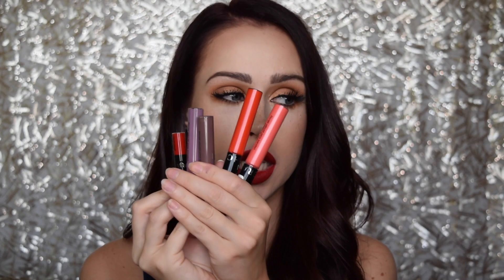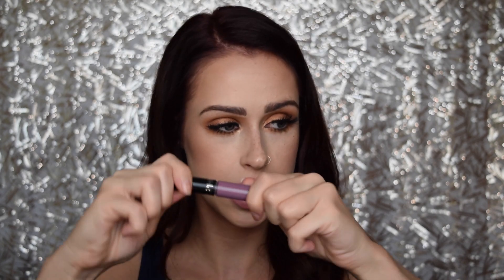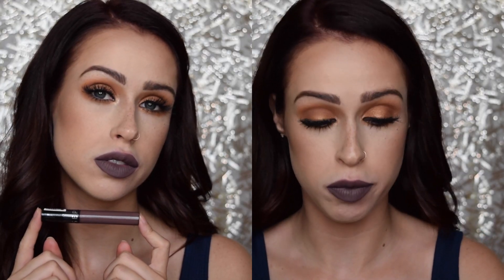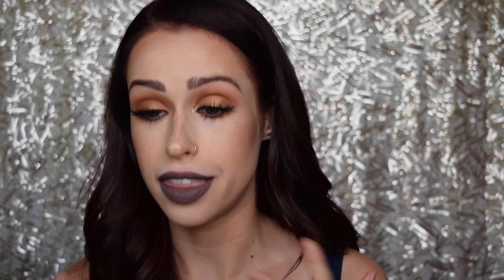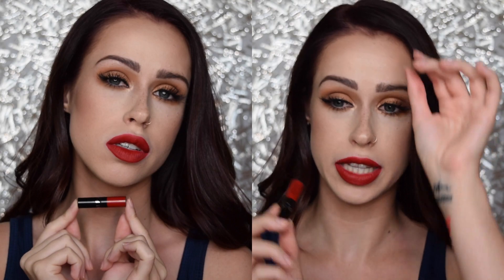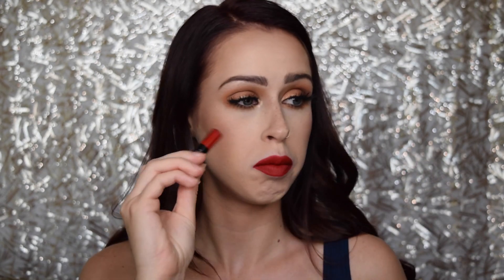SEPHORA COLLECTION Cream Lip Stain Swatches/Review | Rutele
Ever since I received my first sample of the Sephora Collection Cream Lip Stain product I have been obsessed. It was pigmented, opaque and so long lasting. I wanted to test out more of the collection and bring to you my thoughts! Are they comparable to higher end lipsticks? Are they better? Are they long wearing? Find out by watching.

XOXO, Rutele.